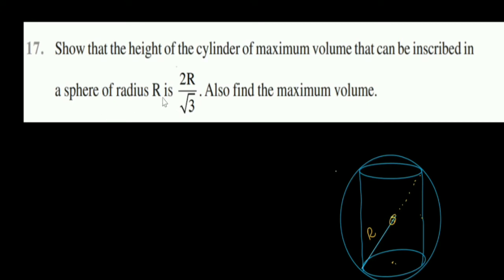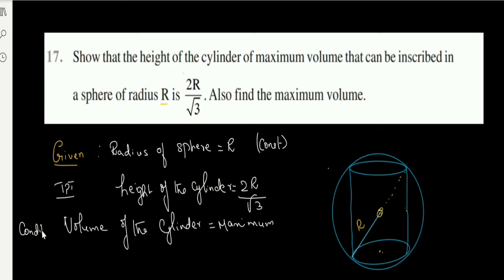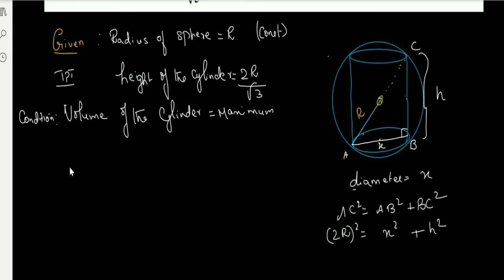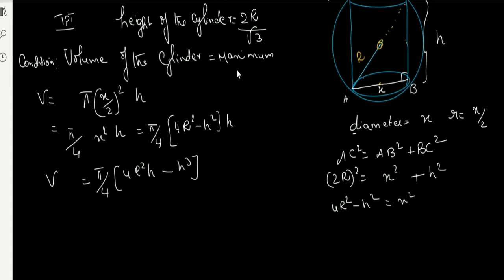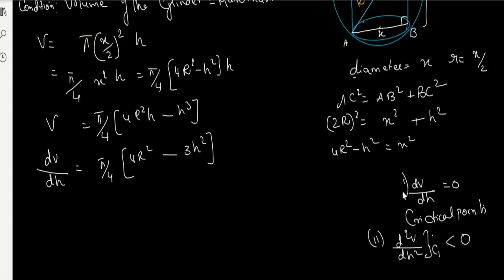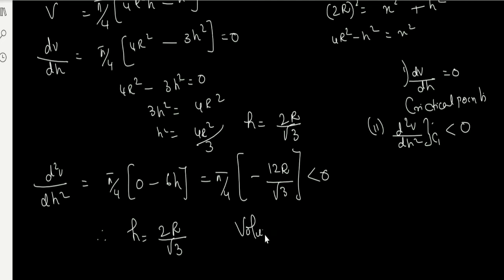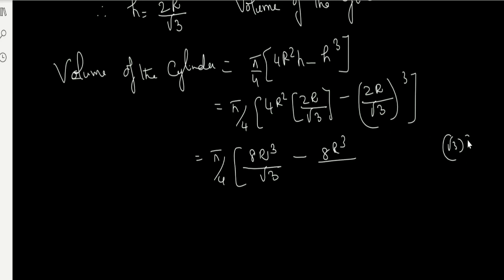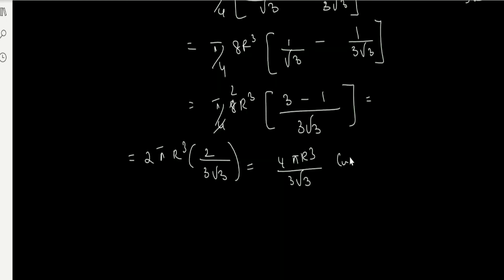CLASS 12 CBSE CH 6 MISCELLANEOUS EX Q17 (ENGLISH )